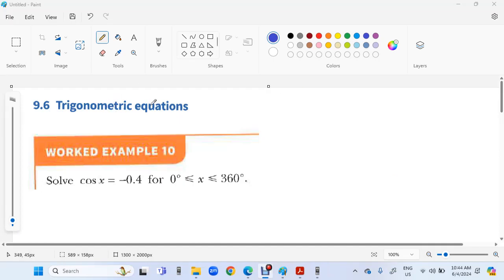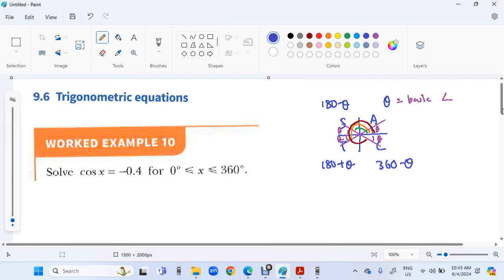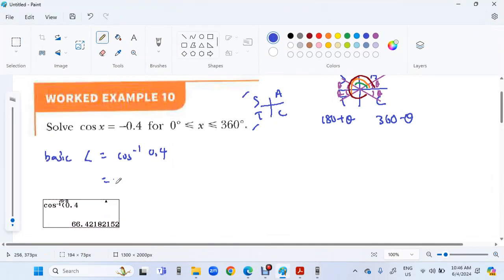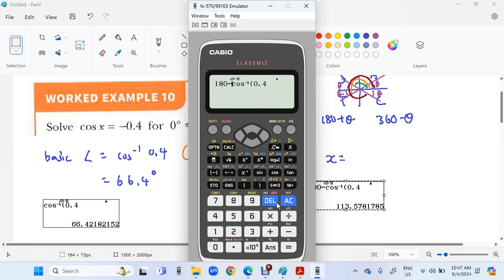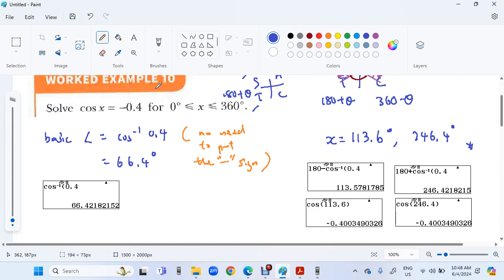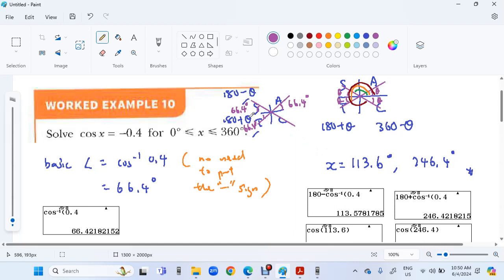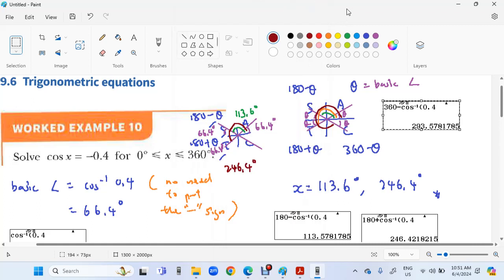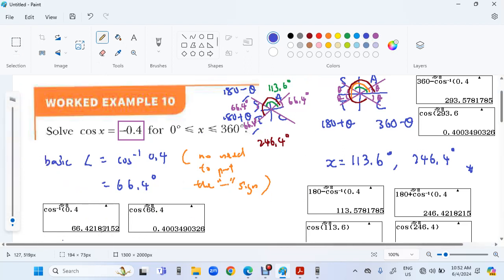9 6 Trigonometric Equations 0 Worked Example 10